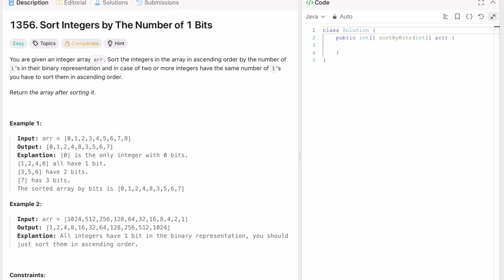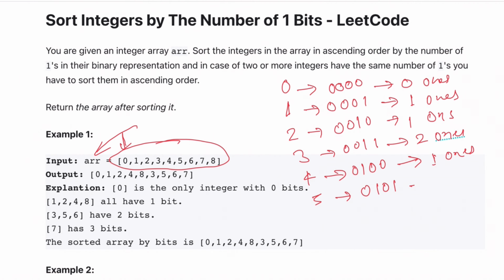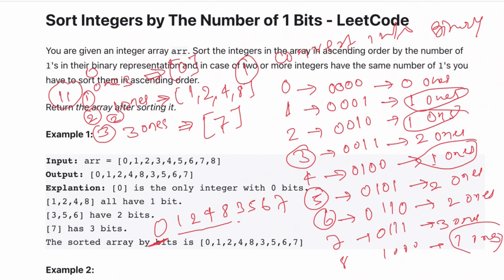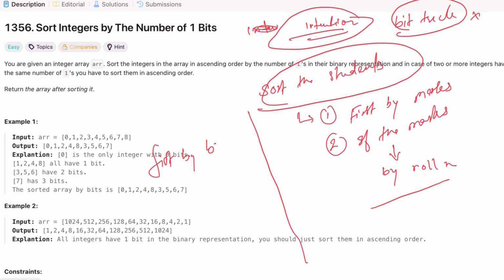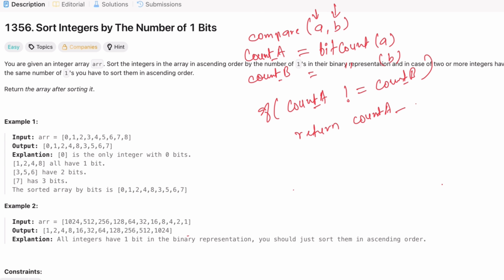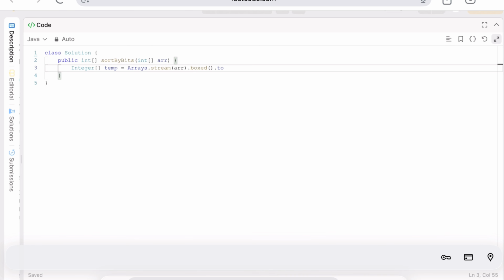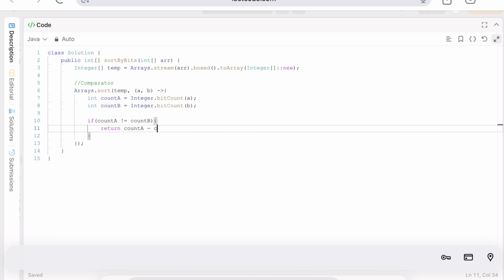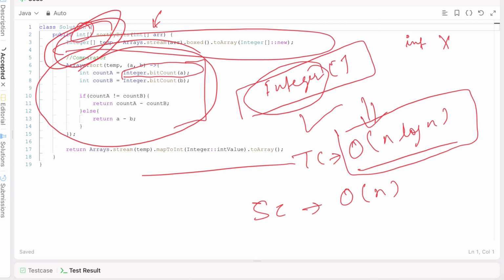Leetcode 1356. Sort Integers by The Number of 1 Bits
Struggling with Leetcode 1356? In this video, we break down “Sort Integers by The Number of 1 Bits” with clear explanation, comparator logic, binary intuition, and Java implementation.
Learn multiple approaches including bucket sort and bit manipulation tricks.
Perfect for coding interviews and FAANG preparation.

1. Daily LeetCode Solutions & Video Explanations (YouTube + Website)
2. Structured Courses [Full Course Catalog
3. DSA + System Design Bootcamps for practical, real-world readiness
4.Connect & Enroll